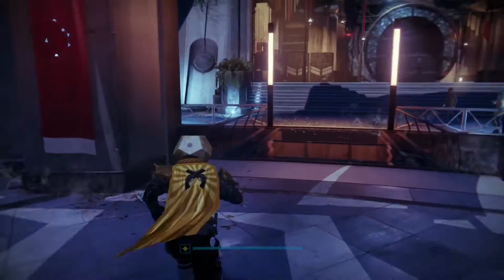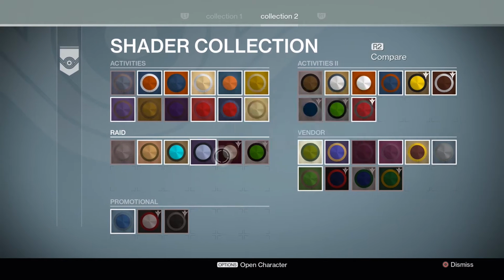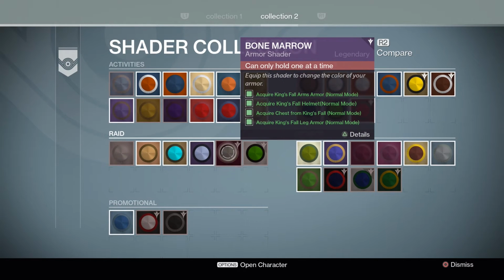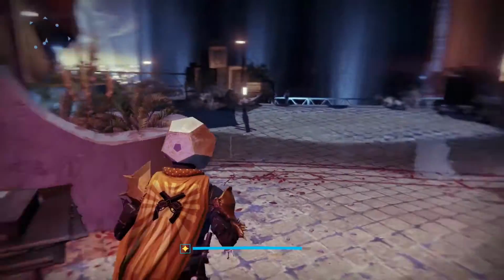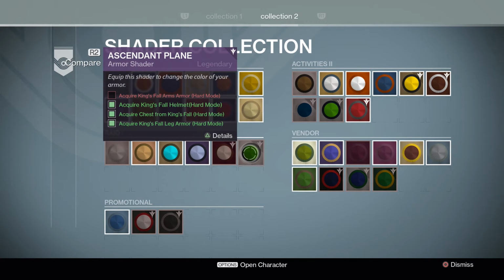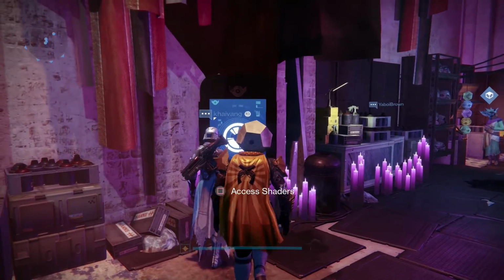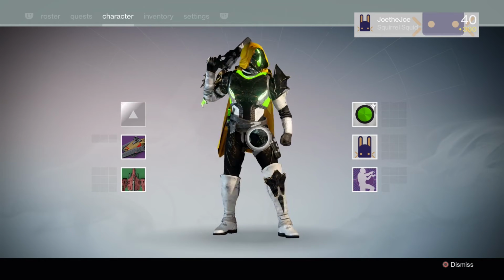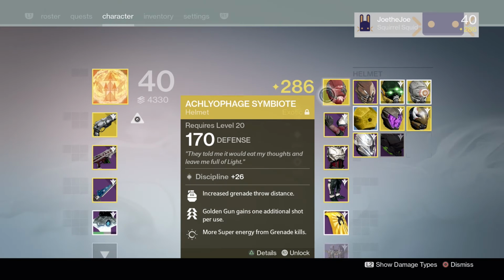Destiny | Brah -YOU- Got This | Best Way to Get Ascendant Plane Shader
Heyo everyone! Hope you guys are ready to look smexy with the Ascendant Plane shader in Destiny, because I'm showing you the fastest way to get it!